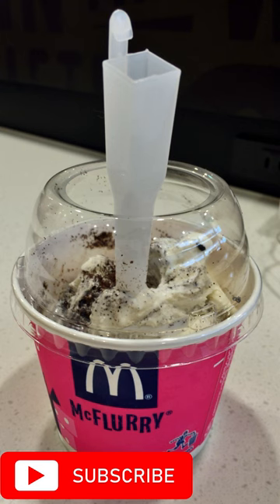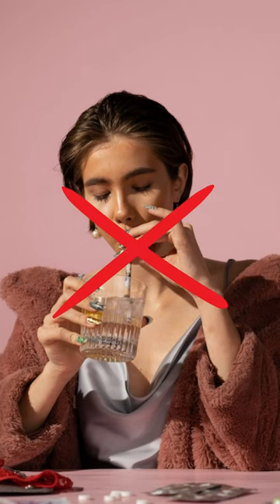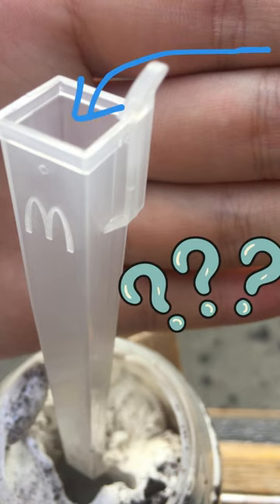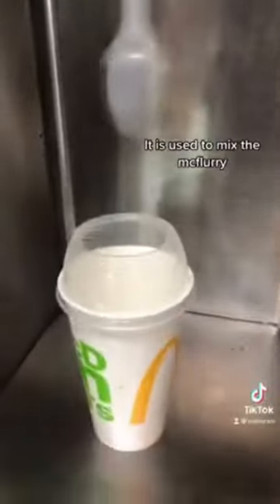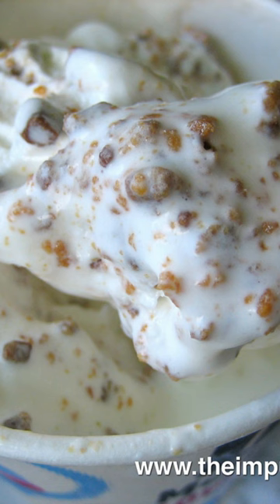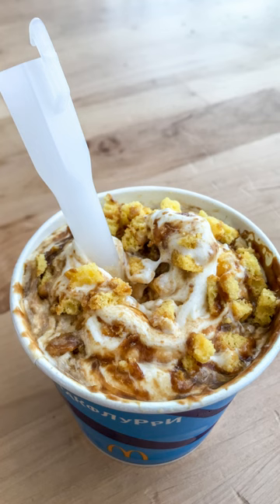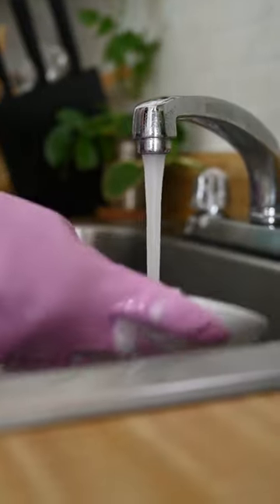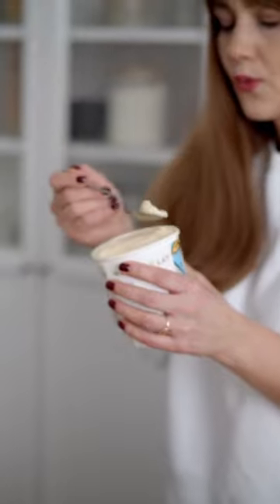Don't use McFlurry spoon as a straw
The reason why ou should'nt use McFlurry spoon as a straw.